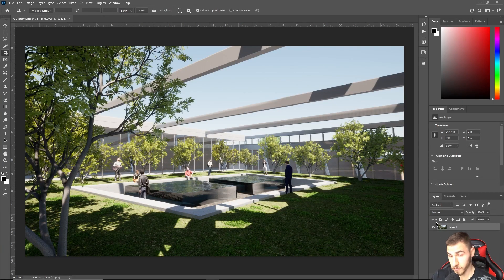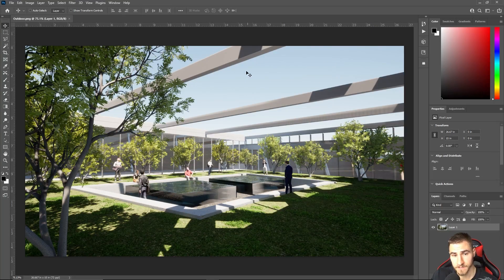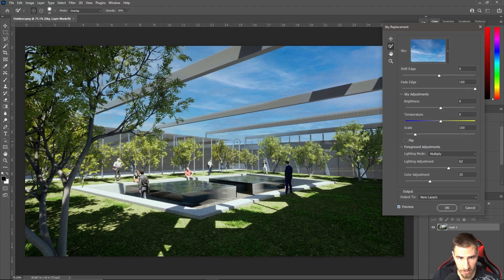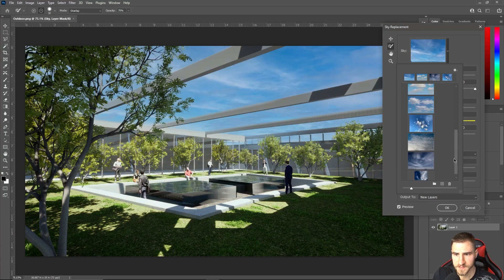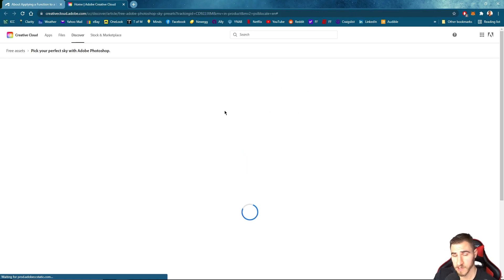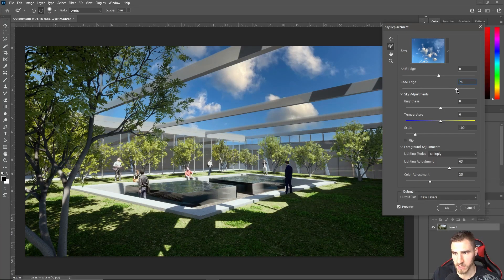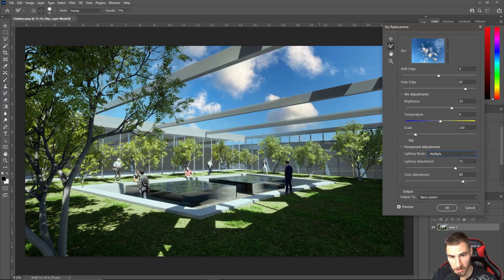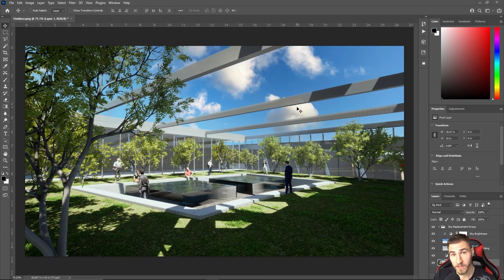How to Replace the Sky in a Rendering [EASY!] in Photoshop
In this video, we look at photoshop to quickly and easily replace skies in our renderings. This obviously works for any image but is beyond useful for spicing up renderings.